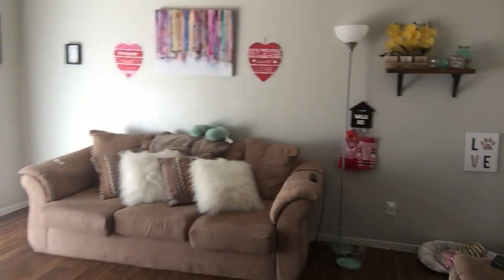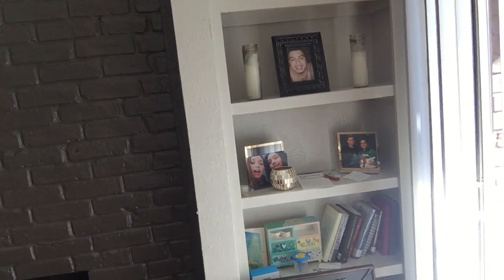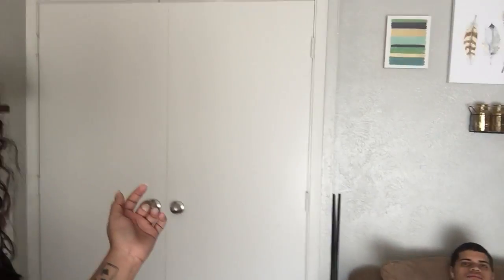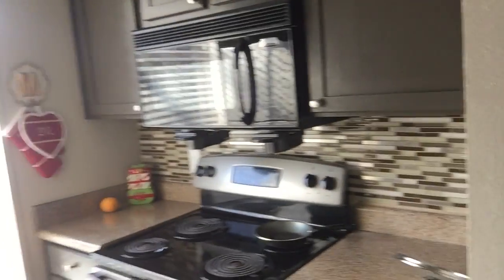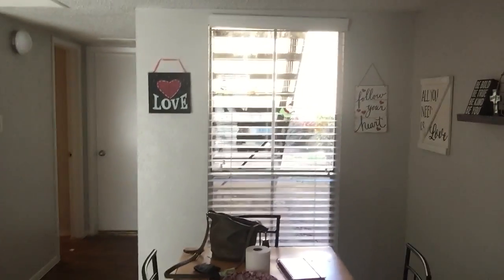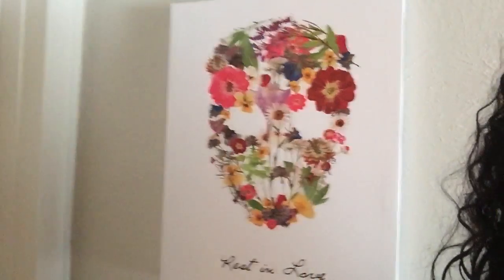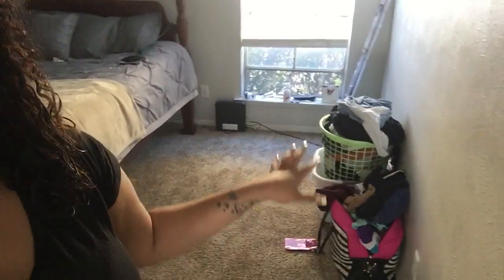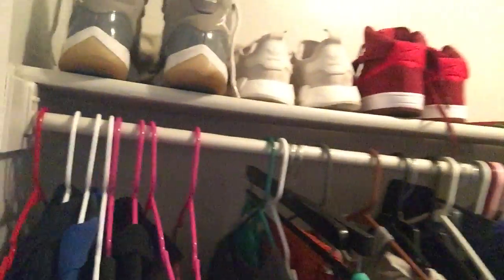Our First Apartment Tour